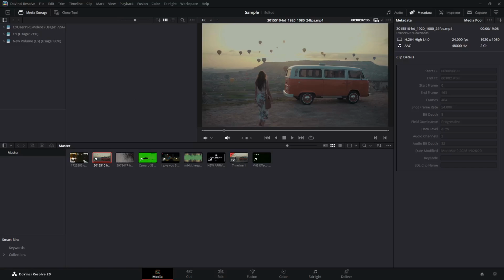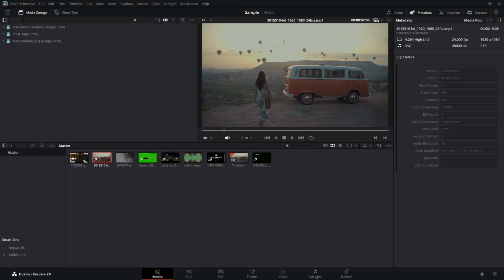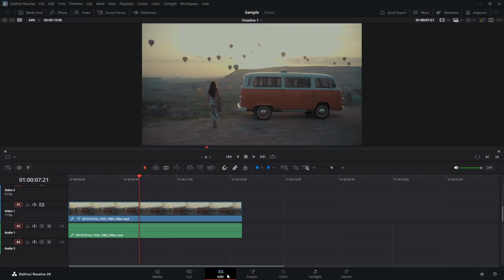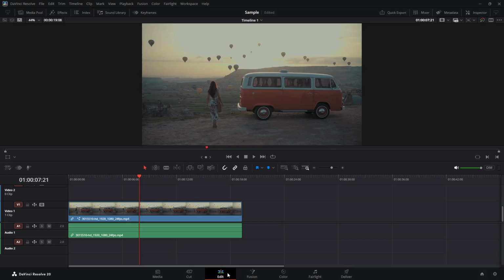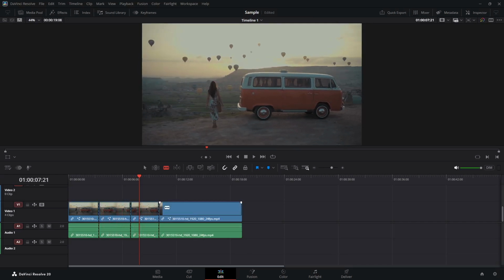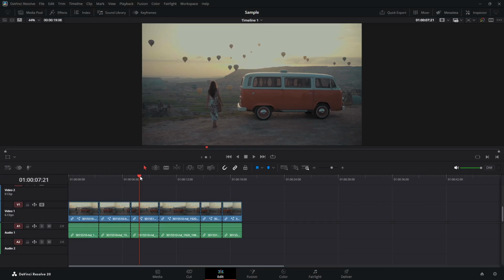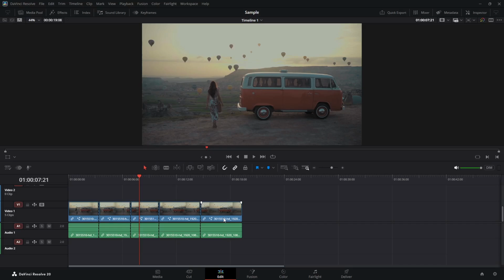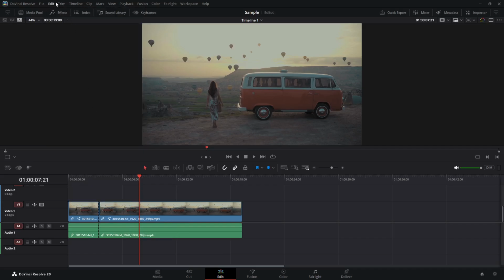How To Undo In DaVinci Resolve (Tutorial 2026)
Along the way, you'll learn DaVinci Resolve how to undo action, undo changes in DaVinci Resolve, revert edit DaVinci Resolve tutorial, go back in DaVinci Resolve timeline, fix mistakes DaVinci Resolve editing, DaVinci Resolve undo shortcut key, how to undo multiple steps DaVinci Resolve, DaVinci Resolve editing undo command, learn undo function DaVinci Resolve, reverse actions DaVinci Resolve video editor, DaVinci Resolve workspace undo edits, correct errors DaVinci Resolve software